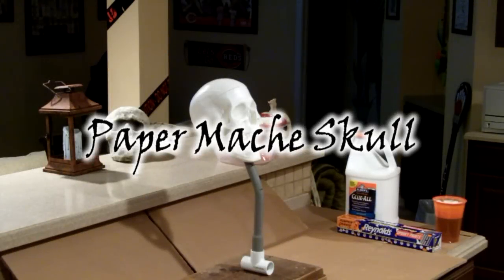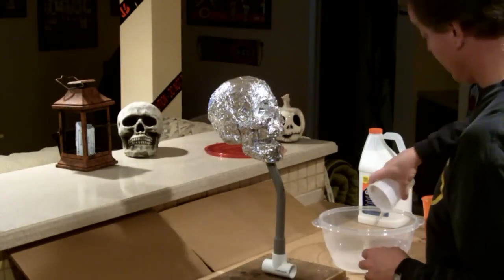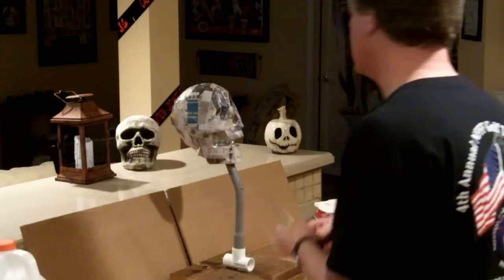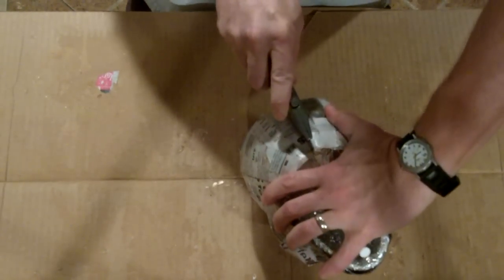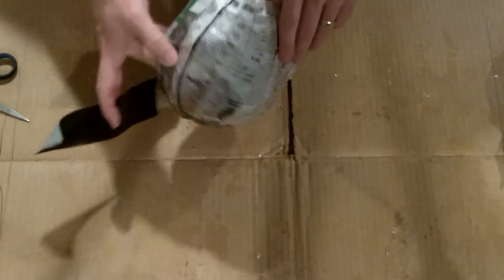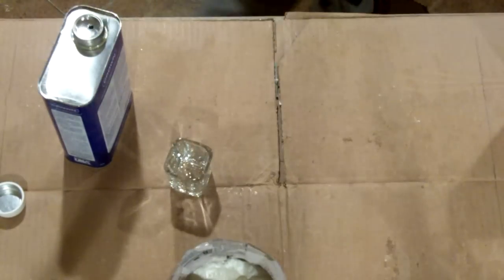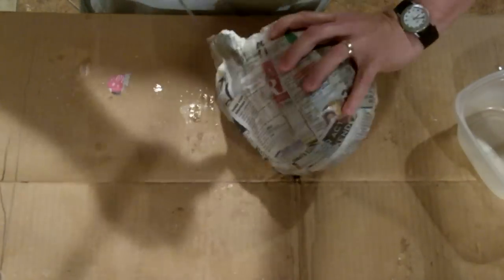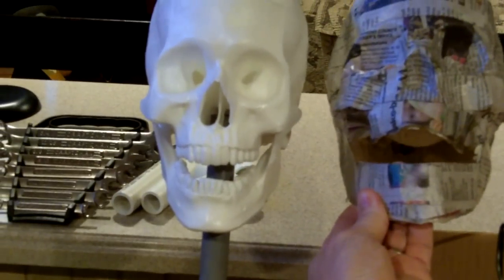Paper Mache Skull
I try my hand at paper mache for the first time since I was a kid and make a paper mache copy of a plastic skull.